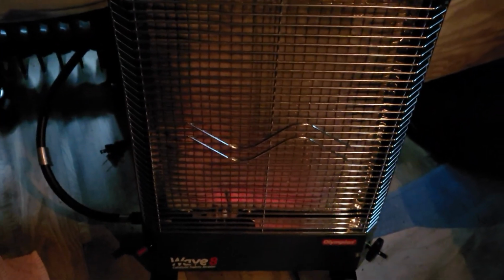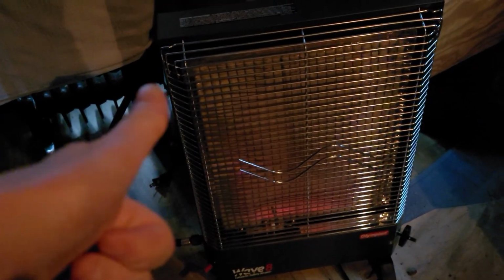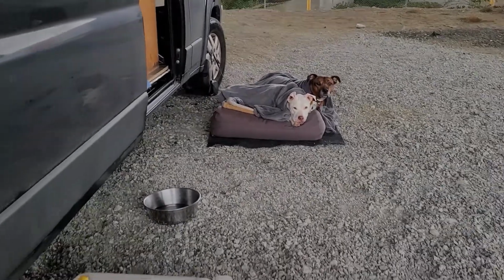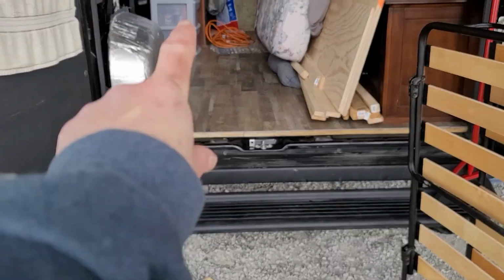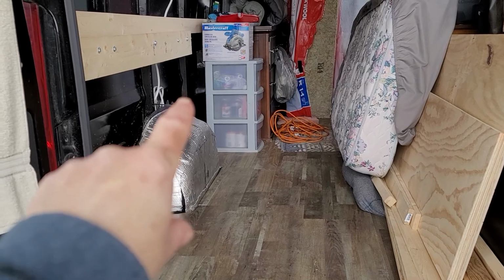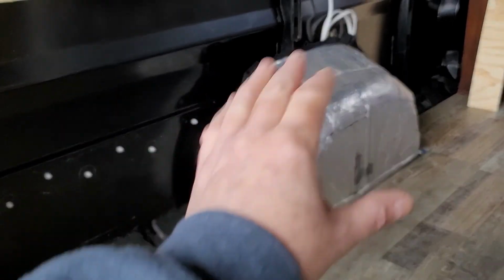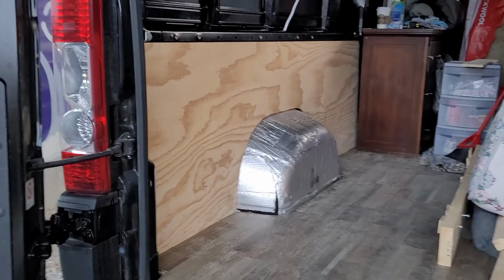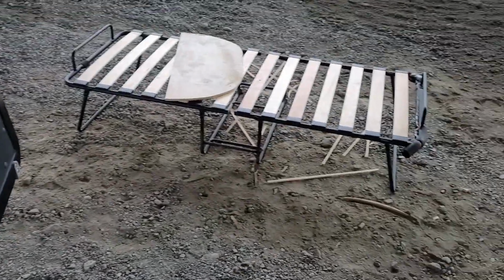Van Build Cont'd, putting up walls!!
Started putting up the walls in the garage end of my van while the girls napped.  Measured and cut the plywood to fit.  Next is securing the boards in place and cutting an access hole on one side to fish wires through for the electrical.  Fun times!!

If you think you'd like to help support us with our travels in van life, and enable us to create more exciting content for you to watch we certainly won't say no. 😊 Even if it's only towards treats for the girls.

Thank-you in advance for any donations you may send our way. We greatly appreciate it. 🙏💜🐾